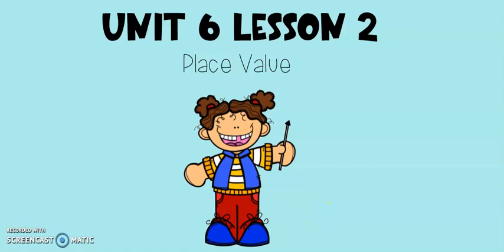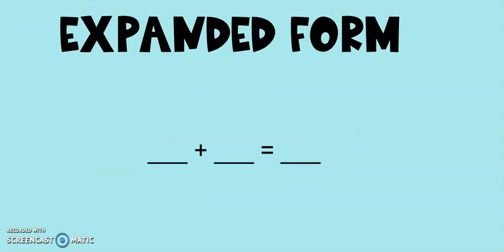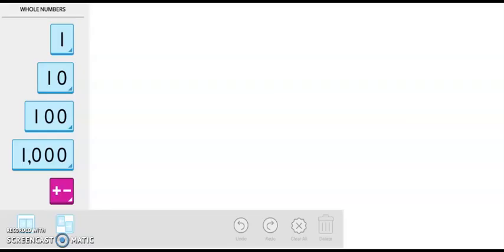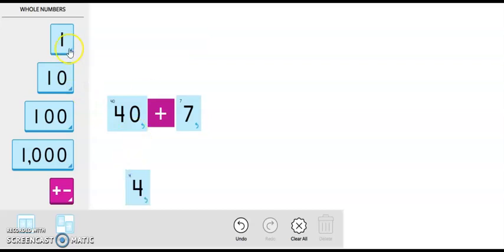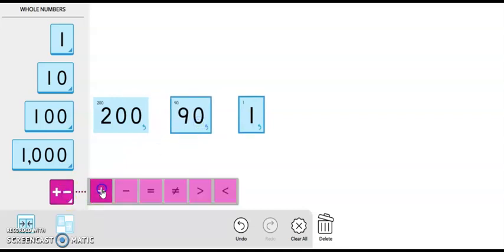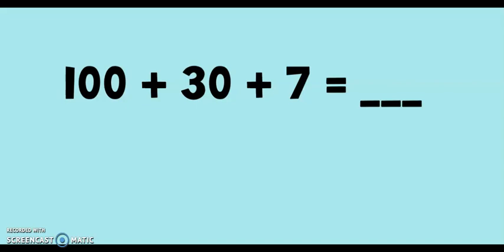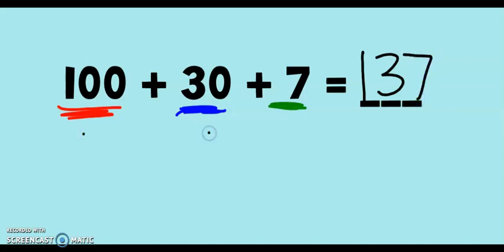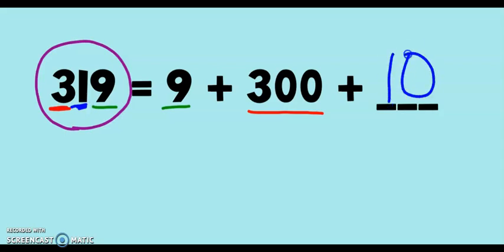Math Expressions Grade 2 Unit 6 Lesson 2